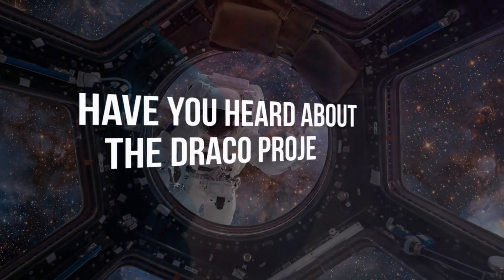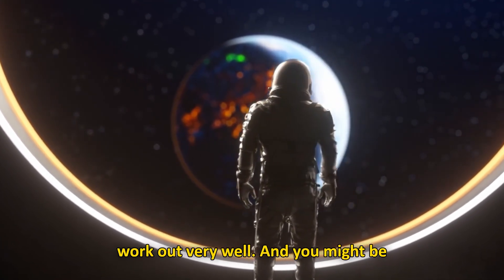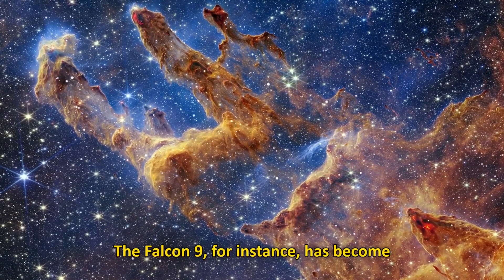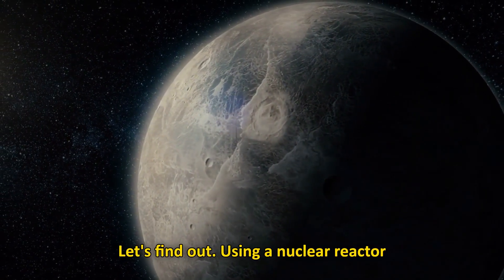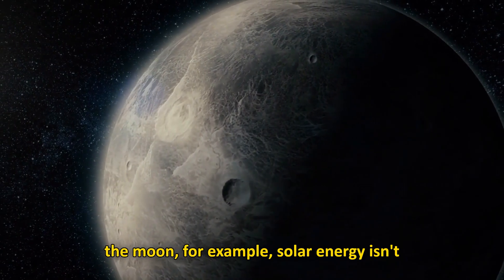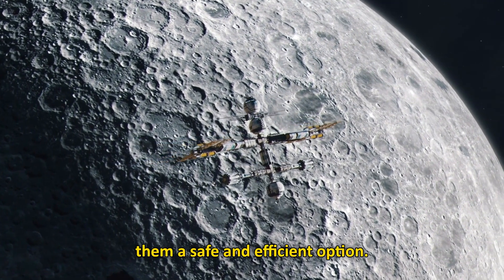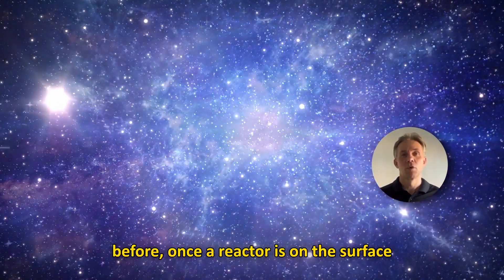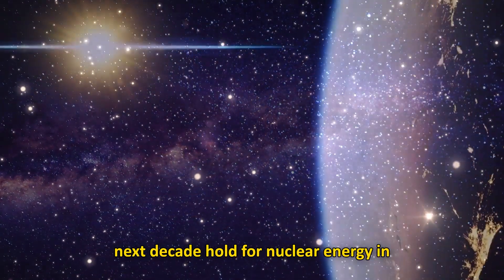How Nuclear Propulsion Will Revolutionize Space in 2030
Have you ever wondered how nuclear propulsion could change space travel? NASA and DARPA's Draco project is set to revolutionize the way we explore the cosmos by using nuclear thermal propulsion. Imagine a future where lunar and Martian bases are powered by small nuclear reactors, reducing travel time between planets. Join us as we uncover the secrets behind this groundbreaking technology and its potential to make space exploration faster, safer, and more efficient. Don't miss out on this thrilling journey into the future of space travel!